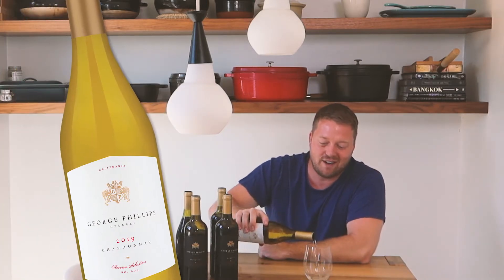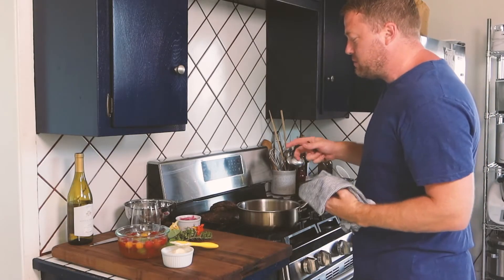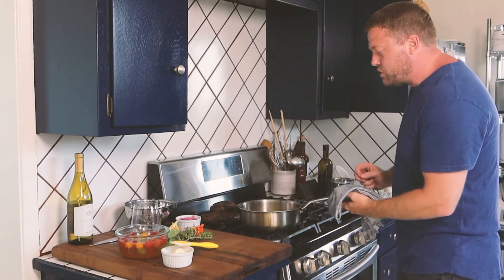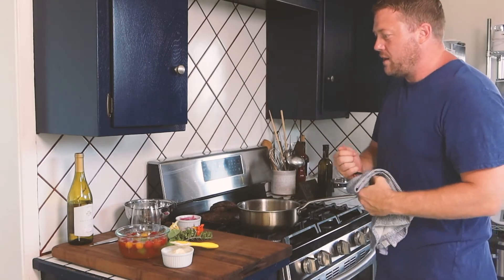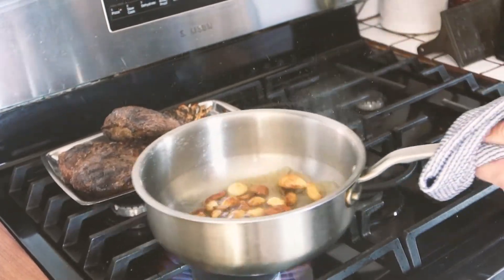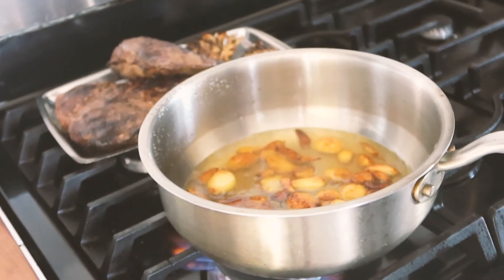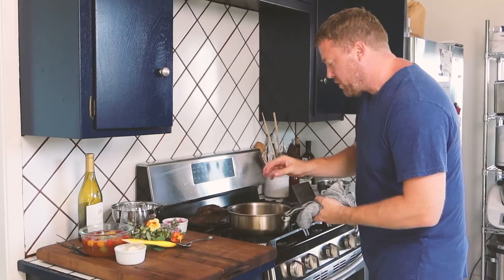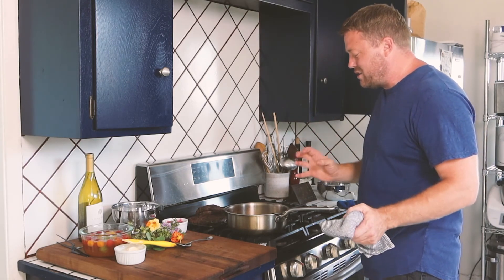Wine Talk – Garlic Confit Recipe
Join Chef Tim Hollingsworth in his home kitchen as he explains his process for making the perfect garlic confit using Chardonnay wine. Learn how to pair foods with garlic confit and other fun wine tips!

About Wine Insiders:
We created Wine Insiders because we were frustrated with how hard it is to buy a good bottle of wine without spending a fortune. Our local grocery store just offered us a wall of wine with no information, and we couldn't tell if we were getting something that we'd like, or that was even worth our money. Online, we quickly discovered that if we wanted to get a good price, we'd need to join a wine club with a bunch of hidden fees and give up the power to choose our own wines. Our goal at Wine Insiders is to make shopping for great wine easy, convenient, fun, and affordable.